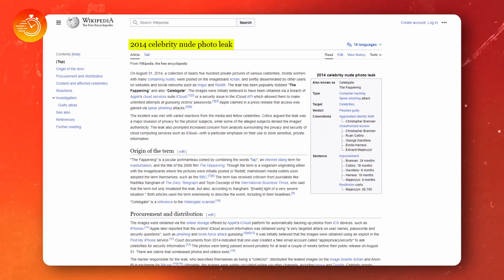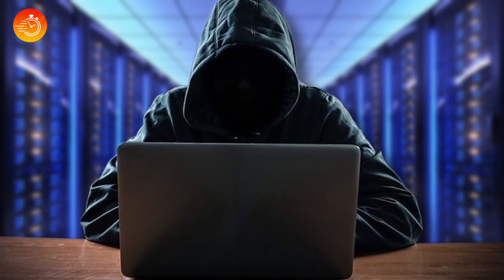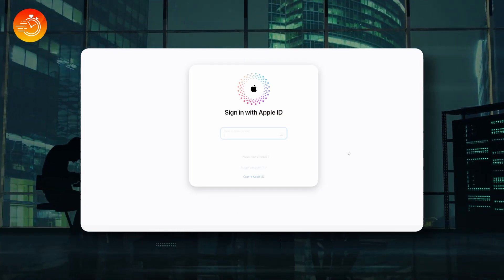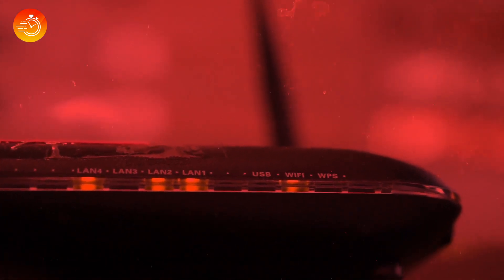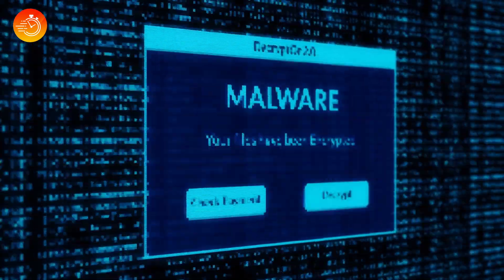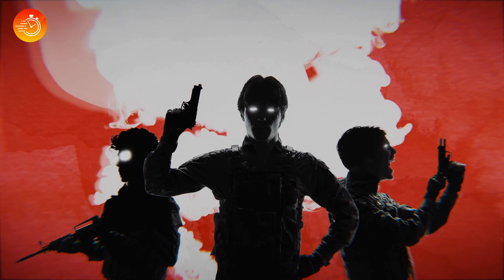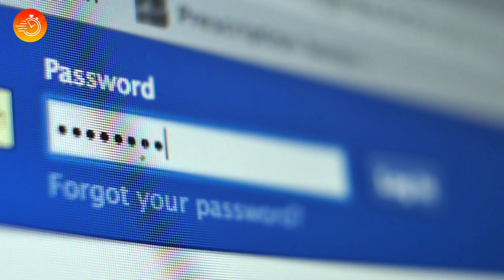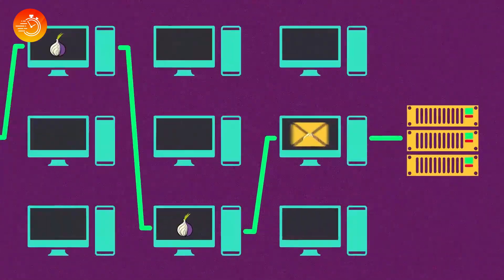Unveiling the Terrifying World of Hackers and Data Leaks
In this video, we'll take an EXPRESS insight into the terrifying world of hackers and how modern technology increases our risk of becoming a victim. We'll discuss the different types of hackers we know and what they do. How identity theft and hackers may affect both famous people and everyday individuals. As we know, hackers are a real threat to our safety and security - and data leaks are a very real exposure of our personal information. From social media takeover to fraud and identity theft. In this video, we'll explore the ways in which data leaks happen and the serious consequences they can have. We'll also look at the history and origins of the term ,,hacker'' and we will discuss ways you can protect yourself from data leaks and the steps you can take to prevent them from happening to you in the future!
This is the EXPRESS story of Hackers!

If you want to find out whether your data has been compromised, check this

❓❓What's your biggest fear when it comes to data leaks❓❓

EXPRESS EDUTAINMENT - Education and Entertainment